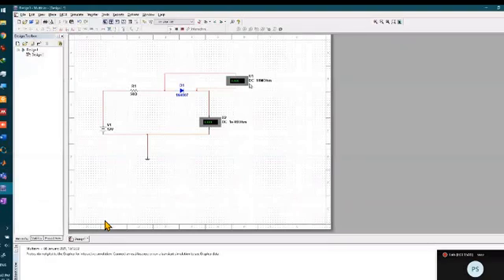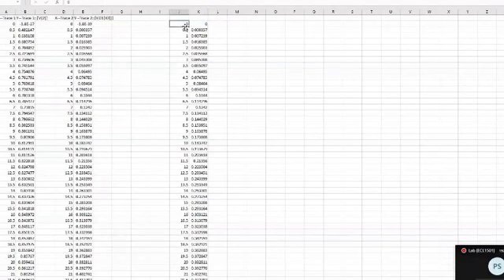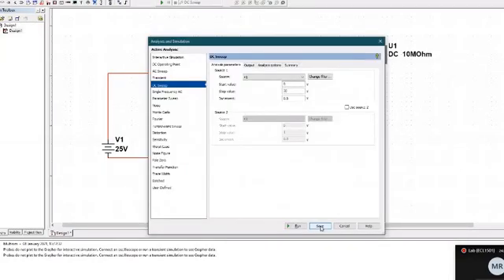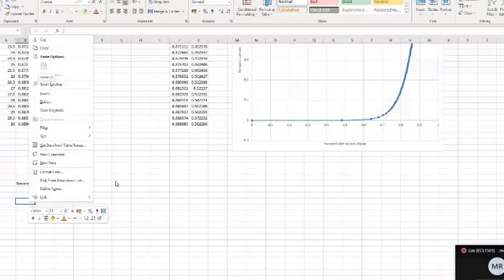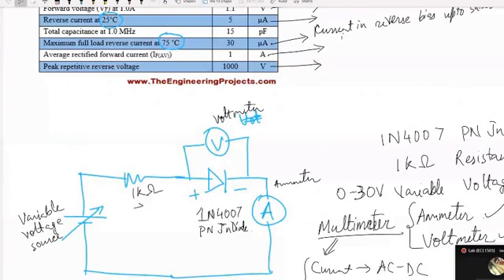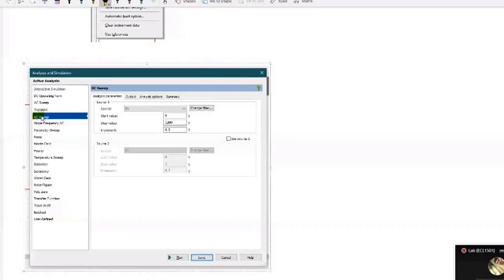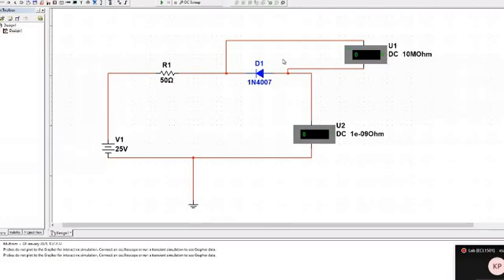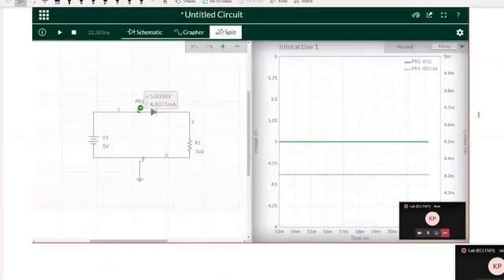ec L 08 01 2021 14 21 44